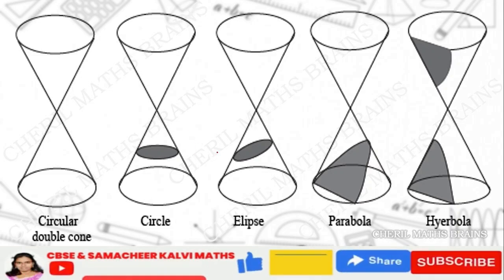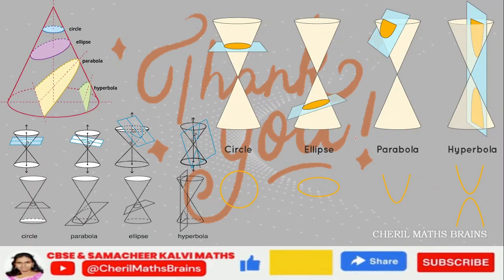CBSE CLASS 11 MATHS CHAPTER 10 CONIC SECTIONS - CONCEPTS PART 1 - INTRODUCTION IN ENGLISH